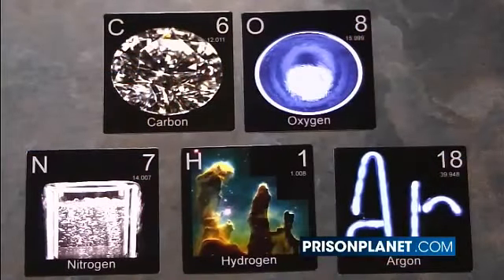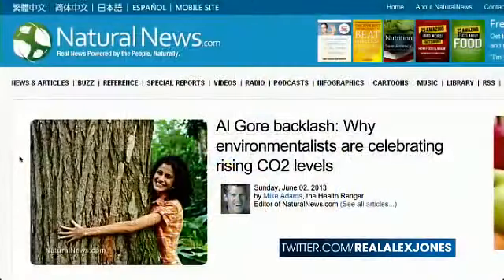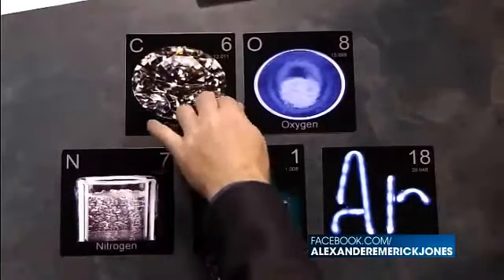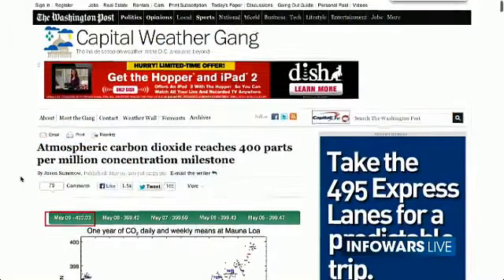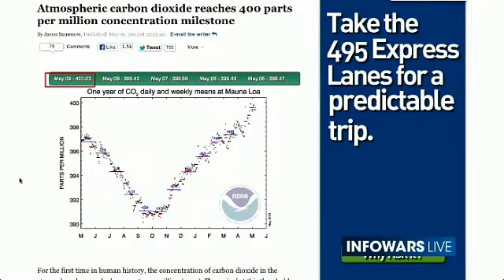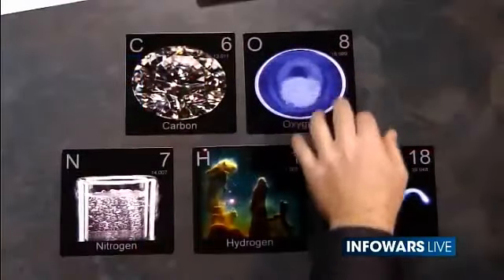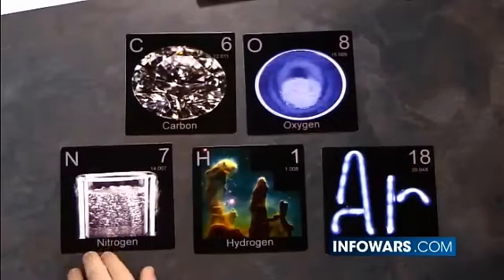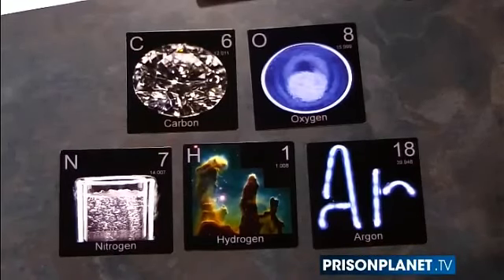Al Gore's CO2 Claim Debunked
Global warming alarmists and hoaxers, of course, have warned that CO2 levels crossing the threshold of 400ppm will spell certain doom for the human race. What they don't mention is that rising CO2 levels actually set off a "global greening," complete with forests re-growing at an accelerated rate, gardens producing more food and arid regions seeing a restoration of green plants.

In fact, a study just published in Geophysical Research Letters has documented that a 14% increase in CO2 levels in the atmosphere gave rise to a 5% -- 10% increase in green foliage, with a total increase in plant "cover" of 11%. That study is entitled, CO2 fertilisation has increased maximum foliage cover across the globe's warm, arid environments